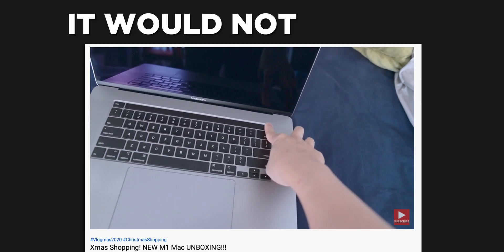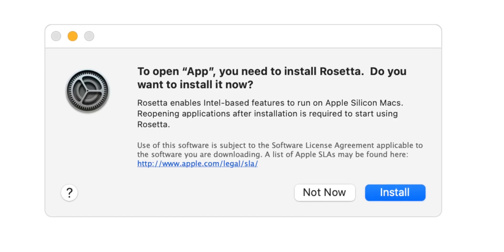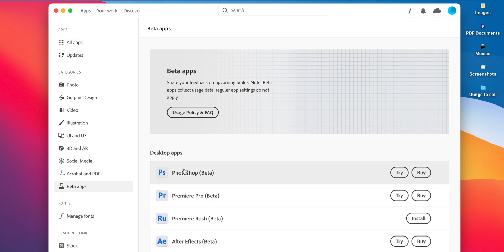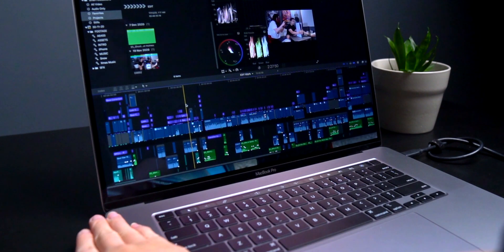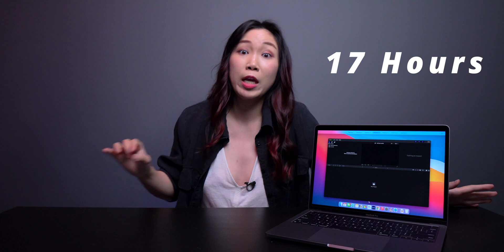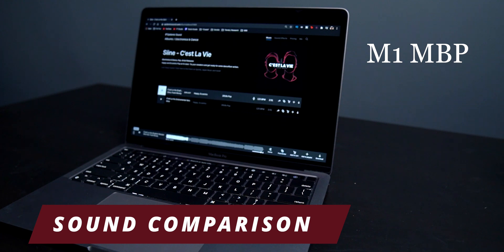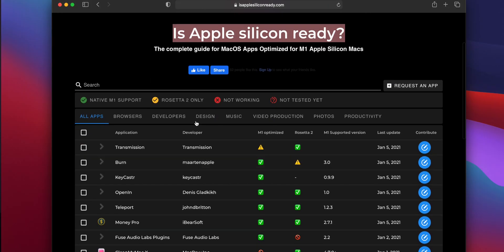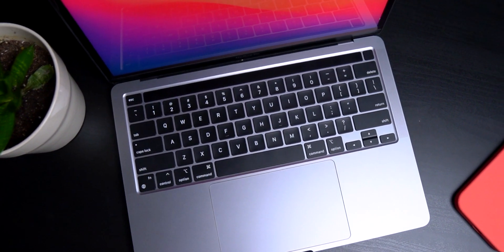I switched to the M1 MacBook Pro! ONE MONTH LATER…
Could the M1 MacBook Pro possibly be the BEST laptop?! I switched from 16 in MBP to the M1 MacBook Pro for ONE MONTH – and I’m pleasantly surprised! Here’s my review.
M1 MacBook Pro

USB-C HUB OPTIONS
• Satechi USB-C Hub
• HyperDrive Gen 2 USB-C HUB (18 PORTS)
• Aukey 8-in-1 USB-C Hub
• Best Studio USB-C HUB (CalDigit TS3)

Amazon will pay me a commission when you use them. Don’t worry, this won’t cost you a cent more. But this helps me make more videos! I DO NOT collect, store, use, or share any data about you.)

Time Code
00:00 Switching to the M1 MacBook Pro for 1 month
0:31 M1 MacBook Pro Compatibility
1:09 Rosetta 2
3:26 Native apps
3:52 M1 MacBook Pro fan/heat issues?
4:41 M1 MacBook Pro VS 16 in MacBook Pro
5:18 Why I prefer 16 in MacBook Pro?
7:35 Who is M1 MacBook Pro for?
8:23 M1 MacBook Air VS Pro